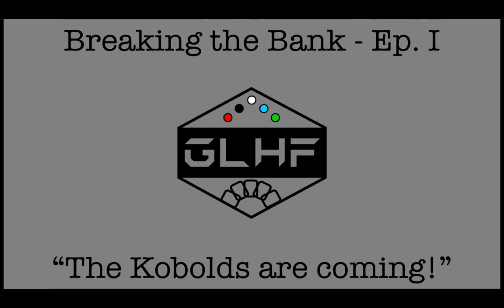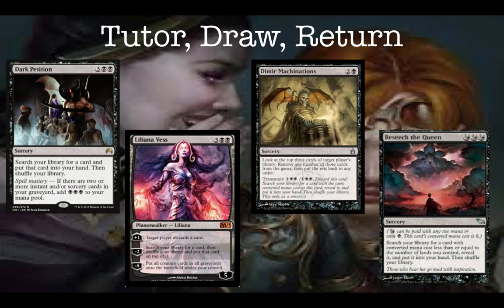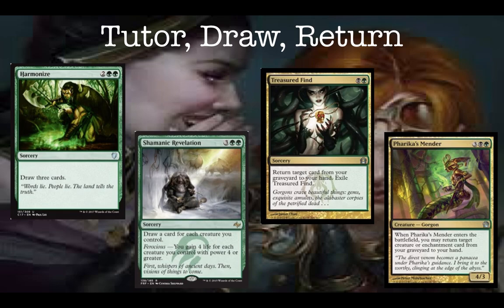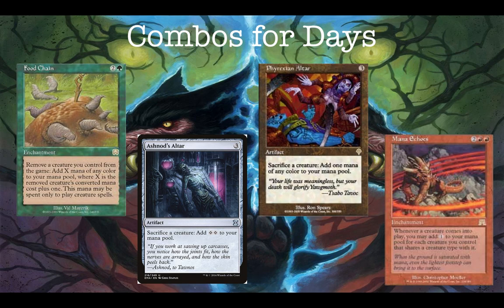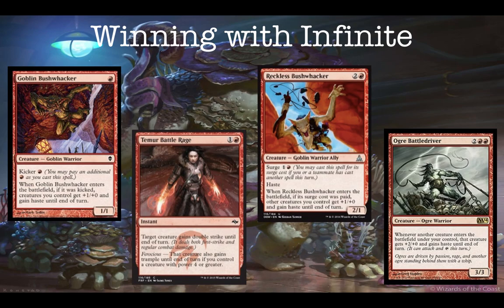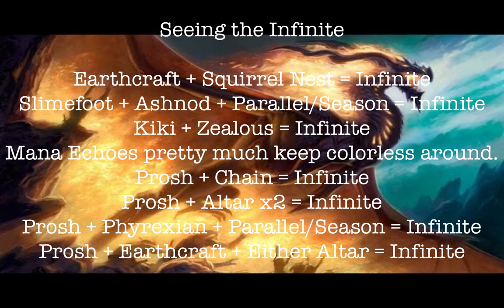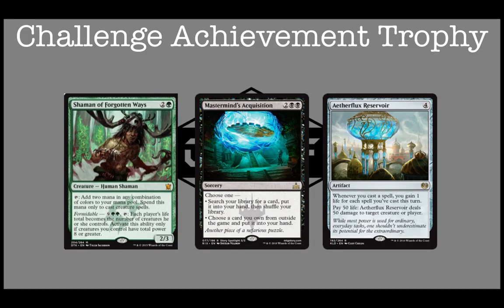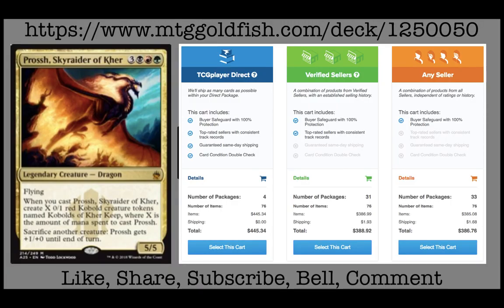The EDH Infinity War - Breaking the Bank with Prossh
Welcome to Breaking the Bank Episode I - The EDH Deck Tech series where we explore Competitive and Casual decks alike without worrying about the piggy bank.  Some cEDH decks and some janky combo or flavorful decks.  Trying to keep a good split.
Prossh + Food Chain is a deck you may have heard of but might not be familiar with.  This is my take on it based on multiple different online decks with my own pet cards.  Enjoy and GLHF.